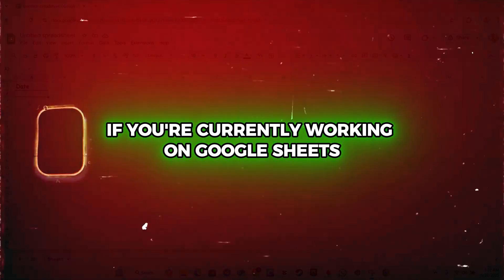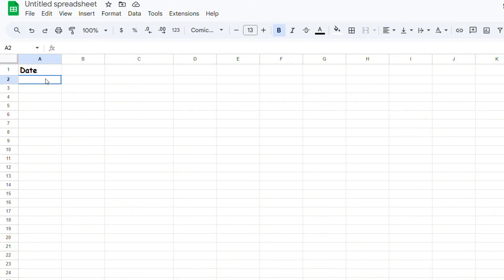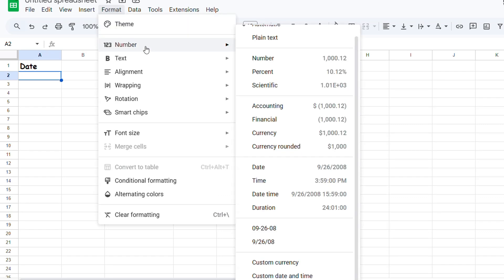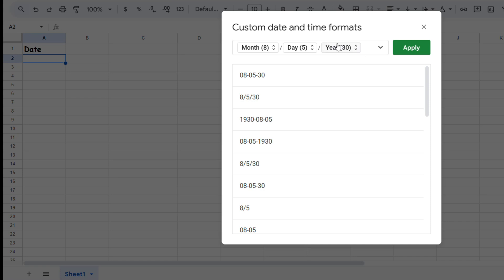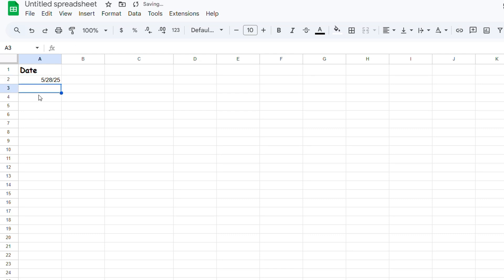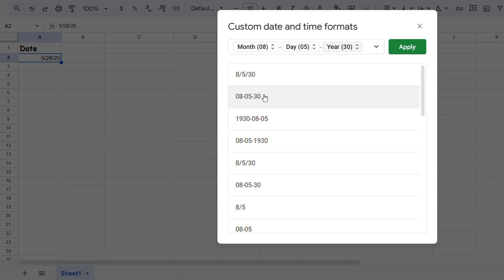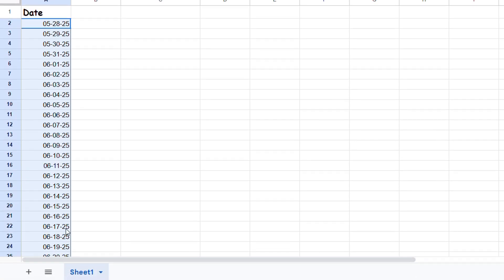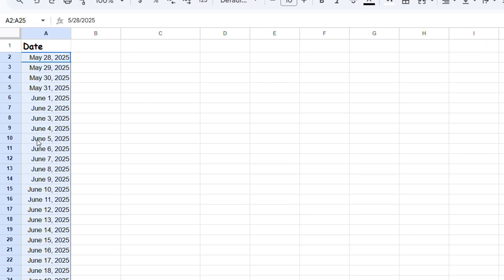How to Autofill Dates INSTANTLY in Google Sheets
Learn how to autofill dates instantly in Google Sheets with this quick and easy tutorial! Want to save time and streamline your workflow? This trick will show you how to automatically populate dates in your Google Sheets spreadsheet, eliminating the need for manual entry. Whether you're working on a project timeline, tracking deadlines, or creating a schedule, this hack will revolutionize the way you work with dates in Google Sheets.